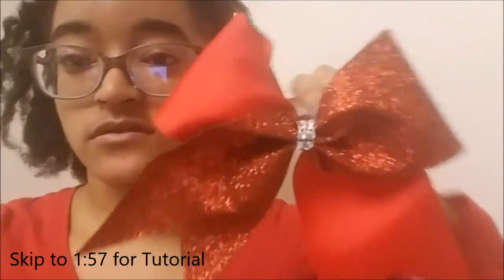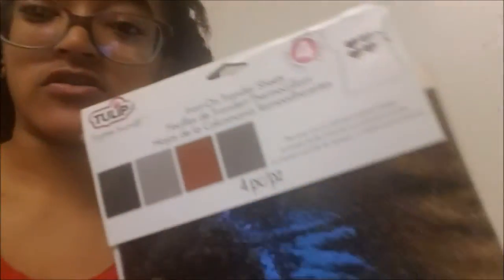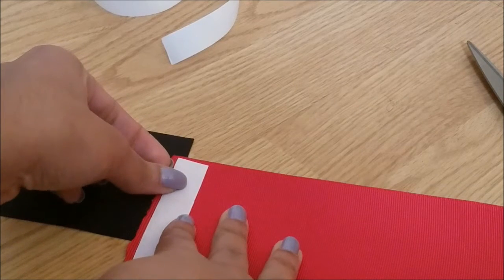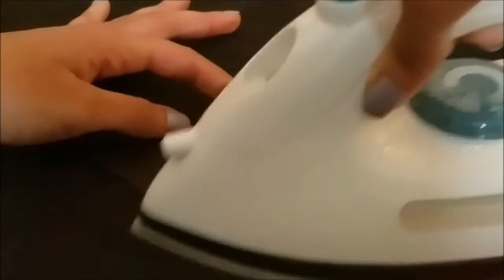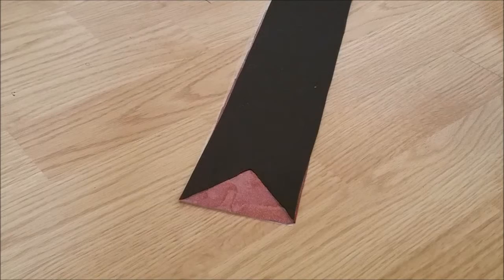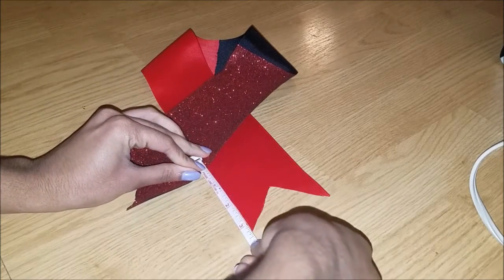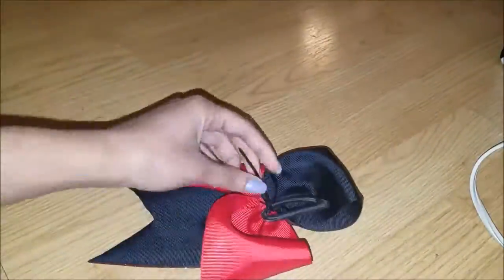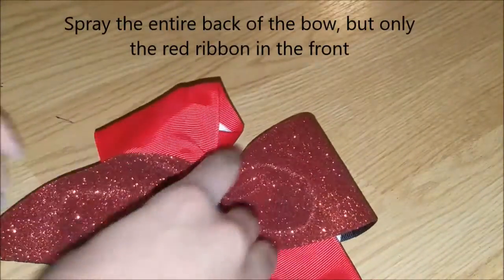Glitter Tick-Tock Cheer Bow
Learn to make a tick tock cheer bow with glitter transfer sheets.
Difficulty: Intermediate
Materials:
- 14.25 inch grosgrain ribbon (2 different colors)
- 3 in. x 11 in. glitter transfer sheet
- Center ribbon (3 inch long)
- Heat n' bond, Hemming tape OR Needle and thread
- Scissors
- Measuring tape
- Zip tie
- Hair tie
- Hot glue gun/ hot glue sticks
- Lighter
- Iron
- Thin cloth
**Adult Supervision**